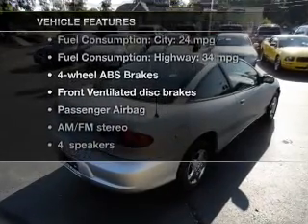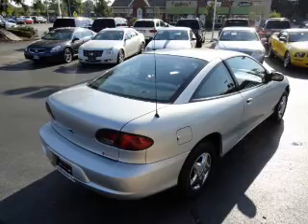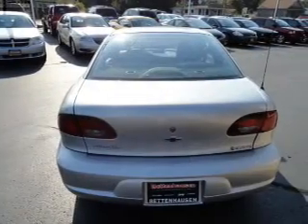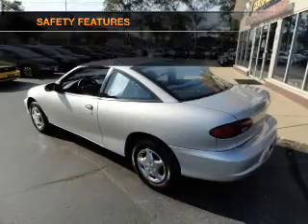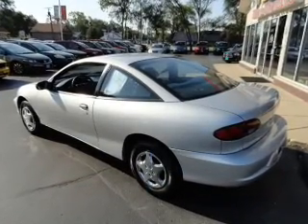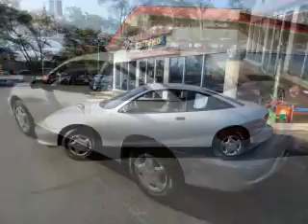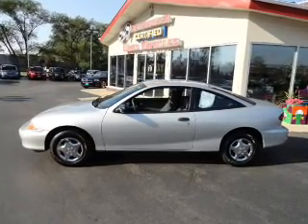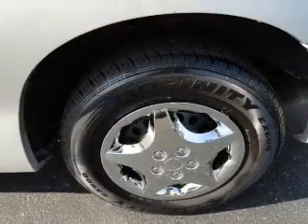2000 Chevrolet Cavalier - Orland Park IL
Year: 2000
Make: Chevrolet
Model: Cavalier
Trim: Base
Engine: 2.2 liter inline 4 cylinder 8 valve
Transmission: NOT SPECIFIED
Color: Silver
Mileage: 49036
Address:
15941 S. 94th Ave.